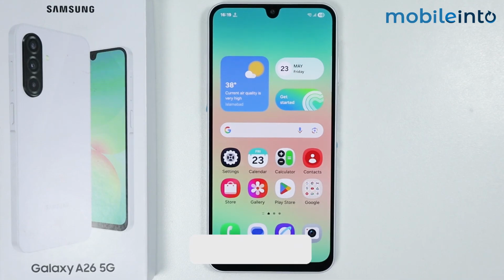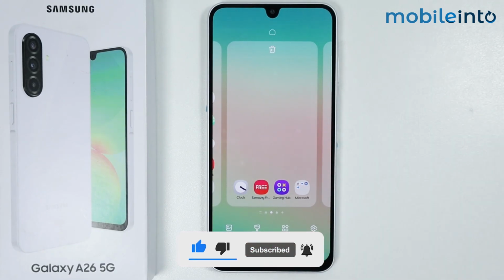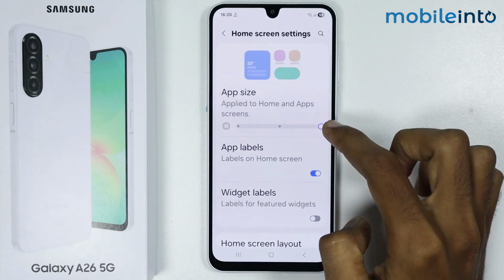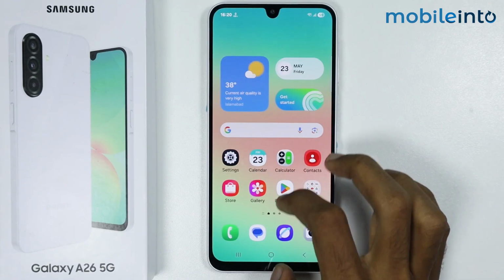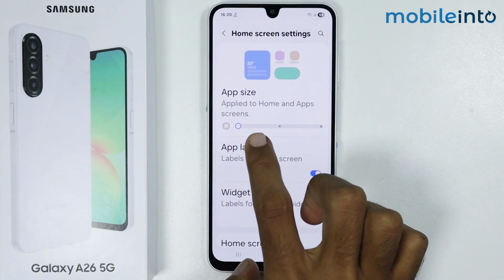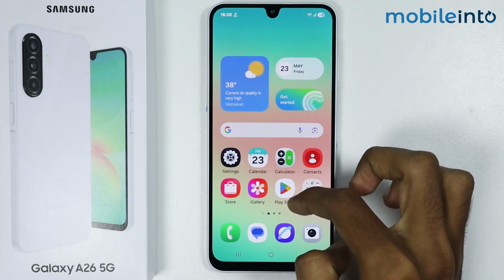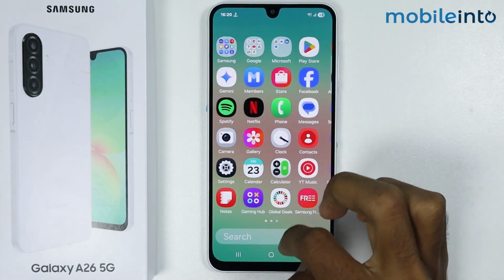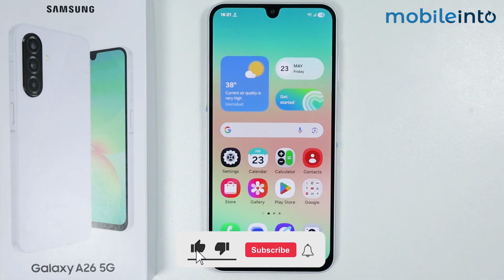How to Change Icon Size in Samsung A26 - Icon Settings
How you can change icon size in samsung a26. If you want to increase/reduce icon size or find icon size settings in samsung a26, follow these steps.